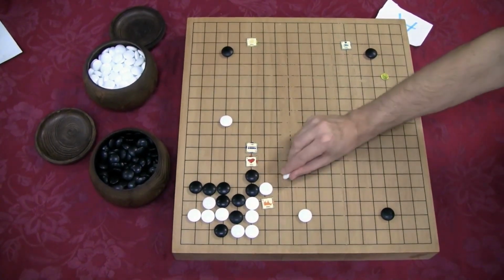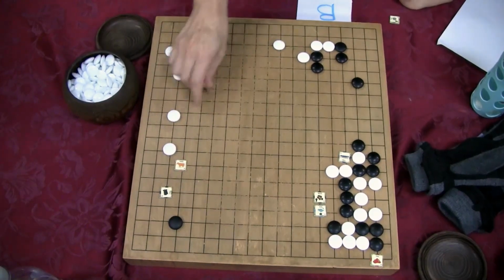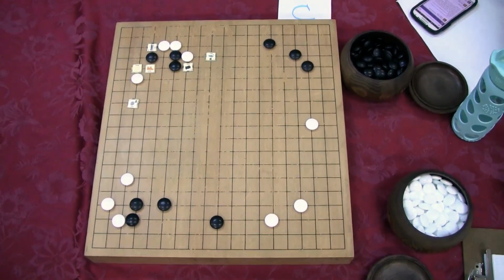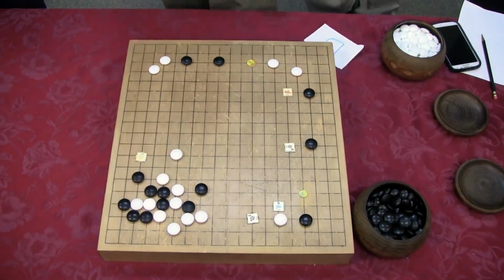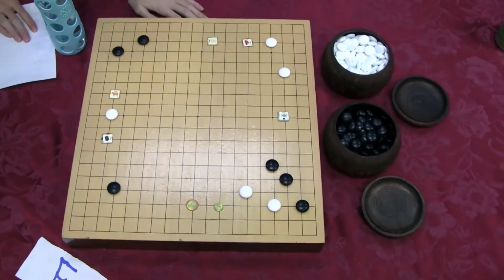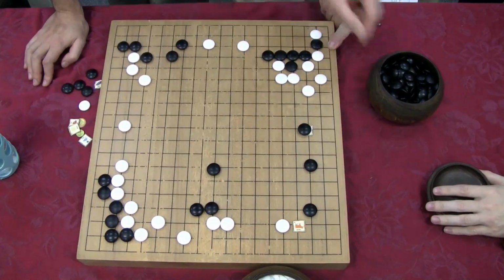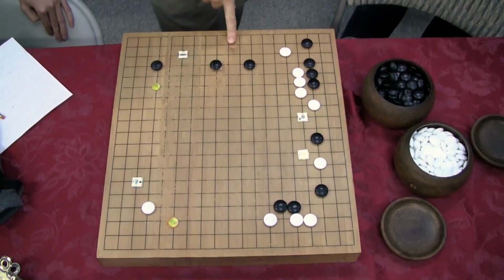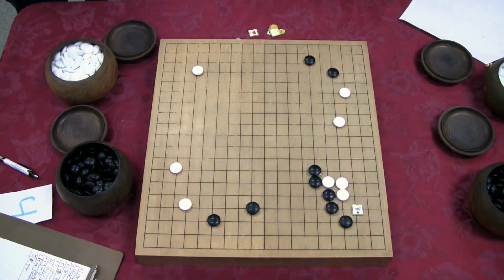Nick Sibicky Go Lecture #90 - Midterm Exams